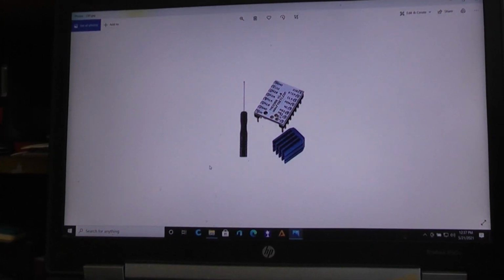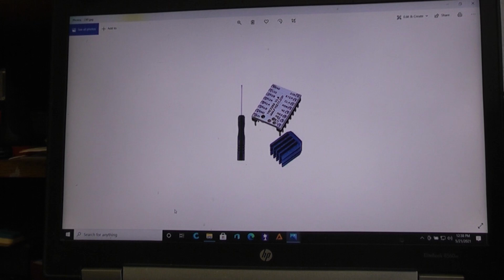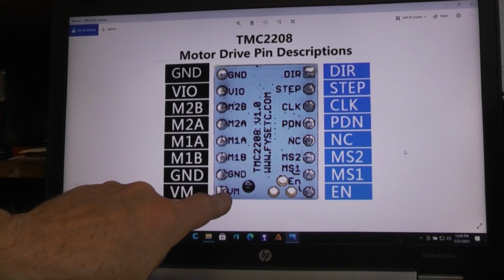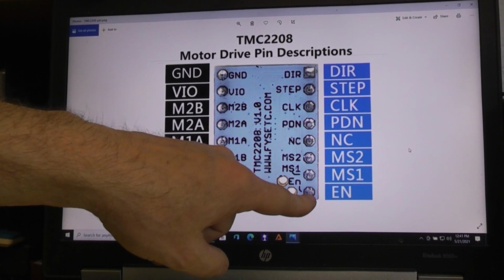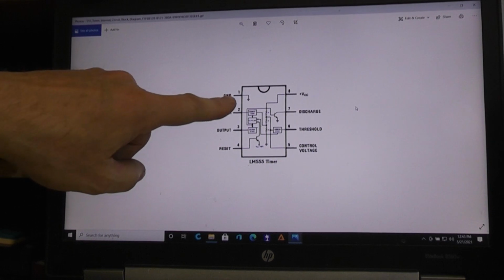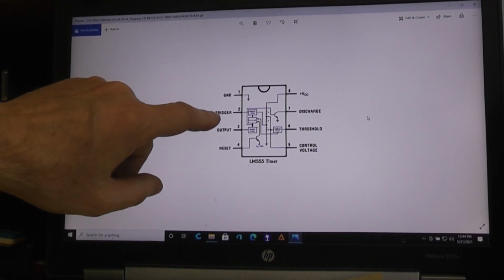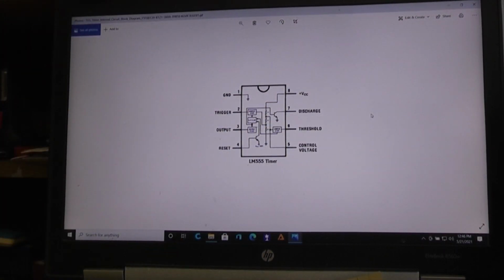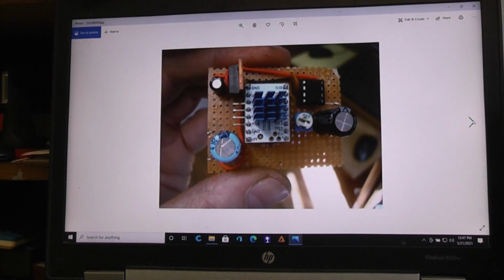Part 4, Leslie build. Silently control a stepper motor with a TMC2208, 555 timer and 12V supply.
Here is part 4 of the practice amp to Leslie "rotating speaker" build.
Here I talk about the simple stepper motor control electronics build.

Sub for more build videos.